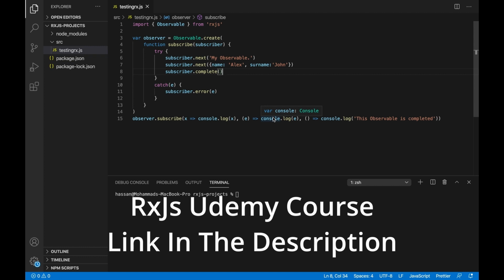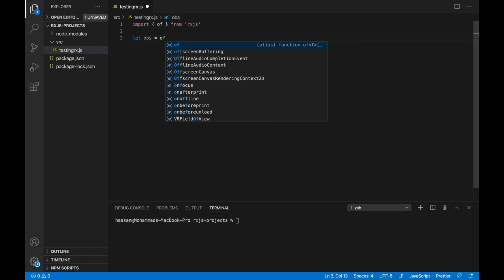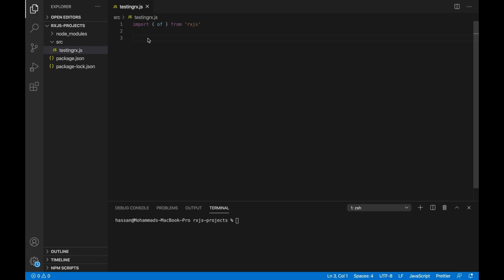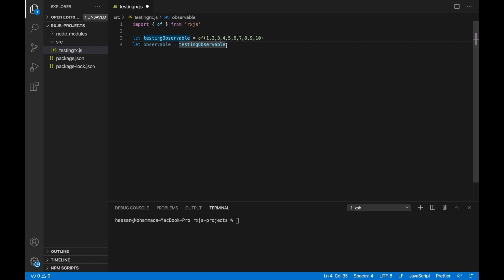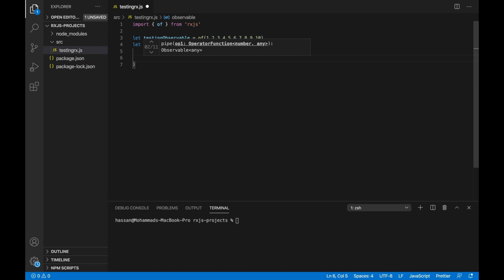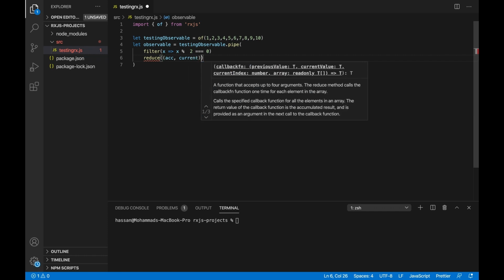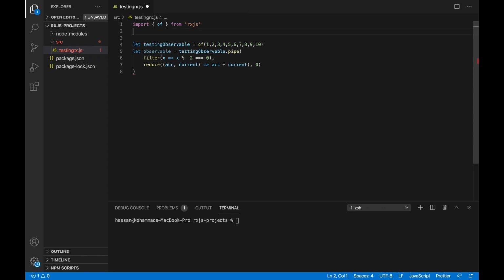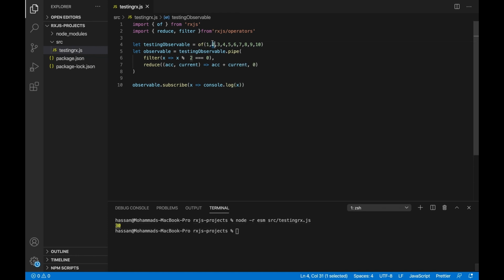RxJs Tutorial - Pipe method for applying operators on observables in RXJS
rxjs observables
rxjs observers
rxjs pipe method
rxjs operators
rxjs of
rxjs filter
rxjs reduce
rxjs tutorial
rxjs
reactive programming
reactive programming in javascript
reactive programming js